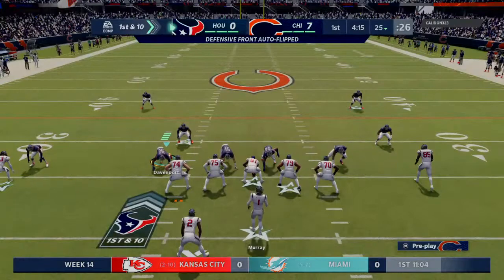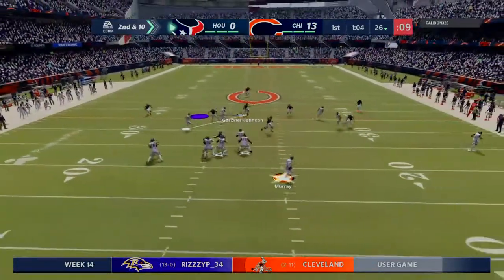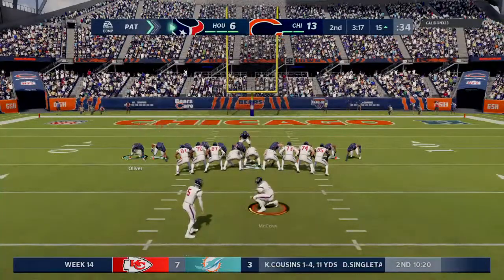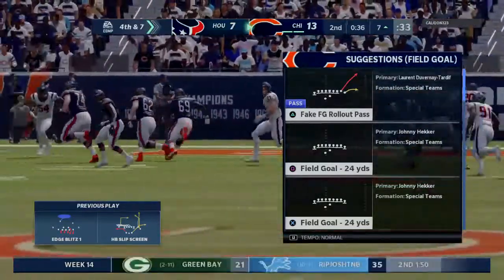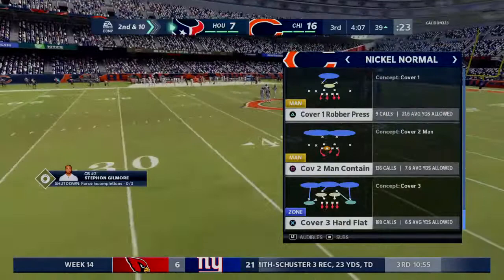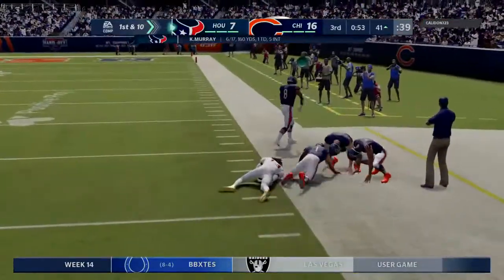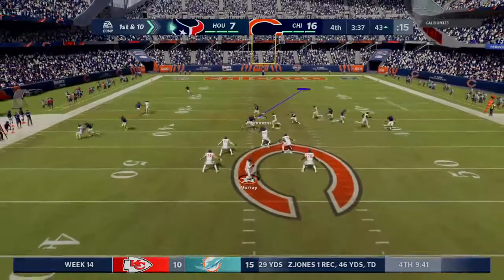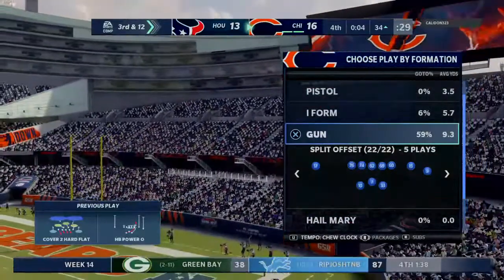LowVo414's Live PS4 Broadcast